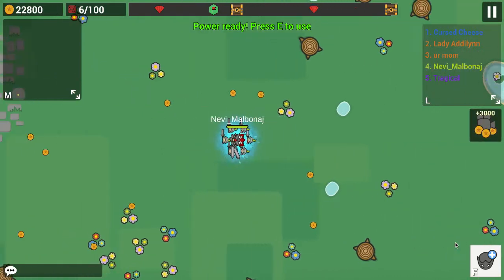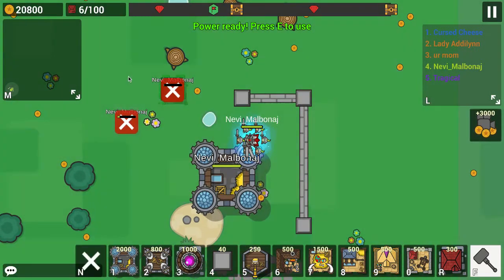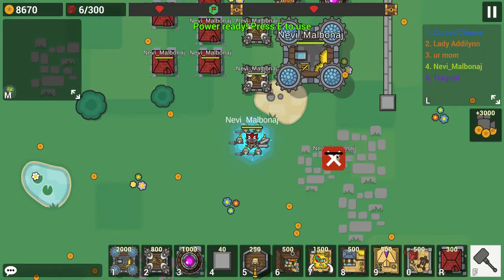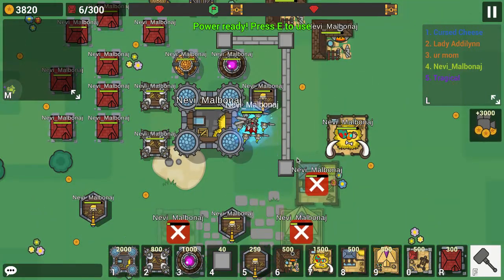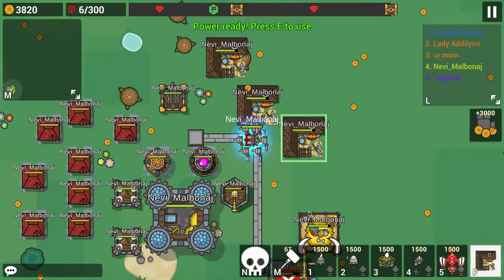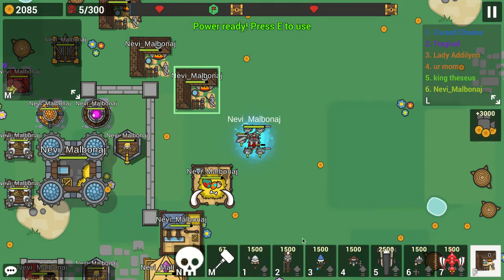Lordz2.io CONQUEST - how to play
In this video I teach you how to play lordz2.io, which is the sequel to lordz.io. In lordz2.io there are no gold mines, you have to get all the gold yourself, which I think is something that could be improved because getting a lot of gold really is time consuming, especially if you want to get more than 5 castles to actually conquest the server.